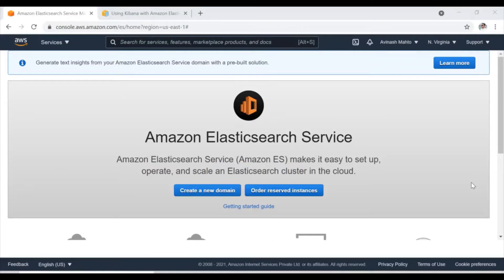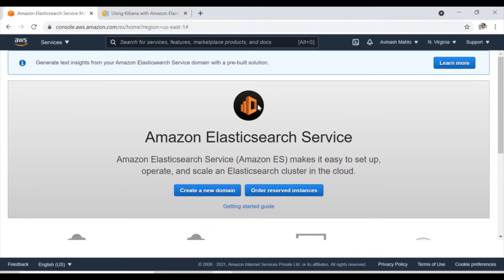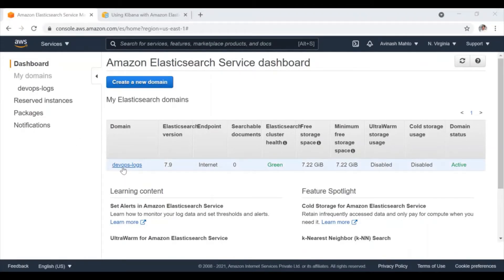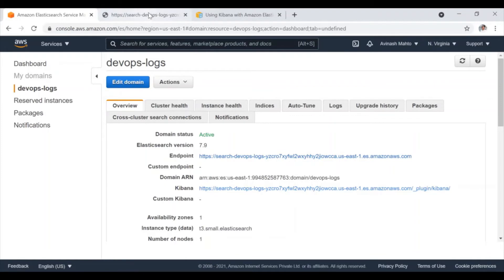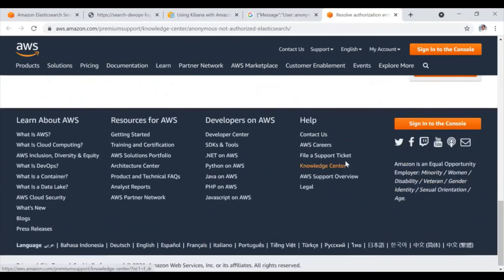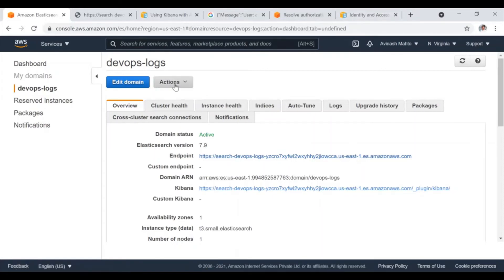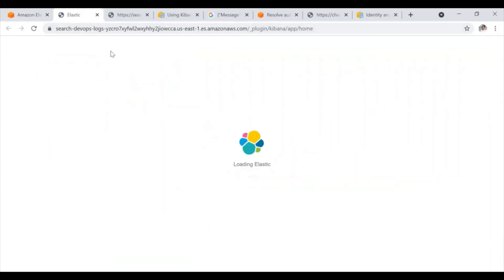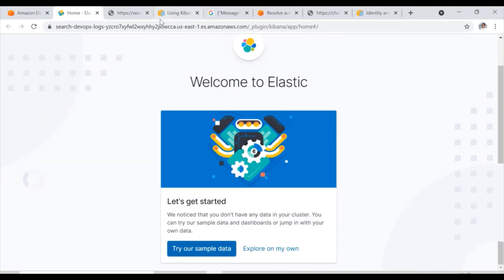How to resolve "Kibana Dashboard" issue while accessing it from Elastic Search Cluster.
When you create "Elasticsearch cluster" it gives you Kibana URL but if you click on URL, you will get following error.
ERROR: {"Message":"User: anonymous is not authorized to perform: es:ESHttpGet"}.

This video shows you the way that how you can resolve the above mentioned error.

Link to apply policies